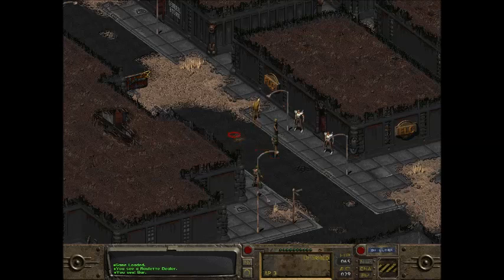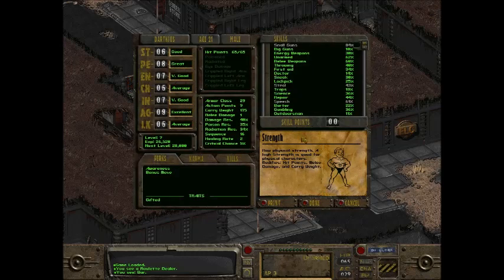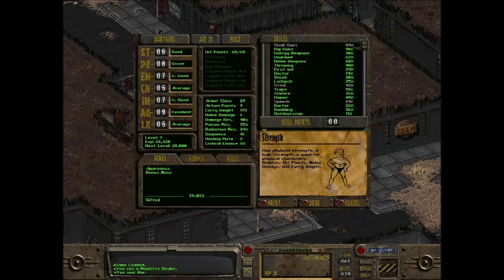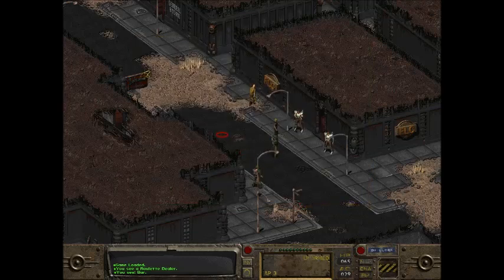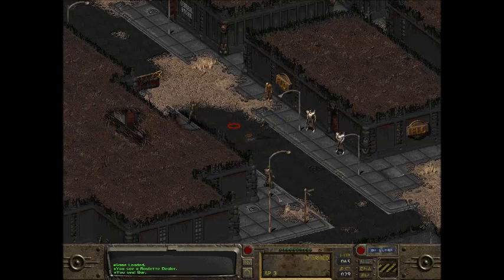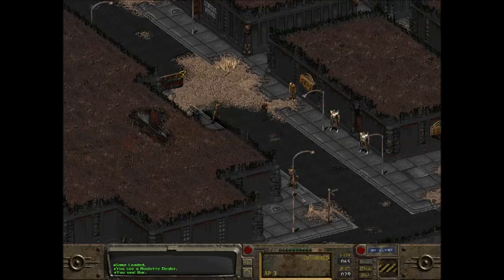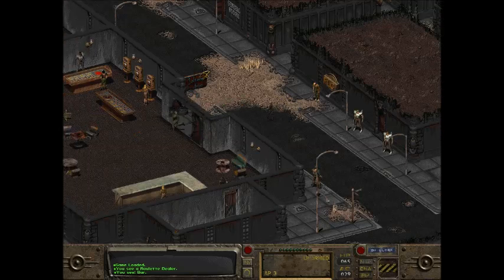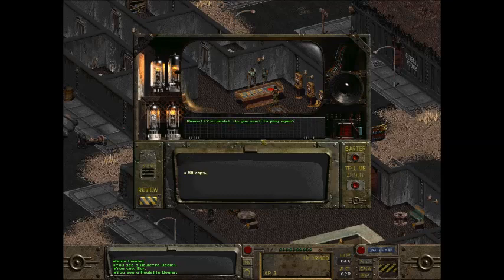Fallout 1 easy money exploit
Here's a quick and easy way to get rich in fallout 1. This is just something I decided to post since our podcast is being delayed.